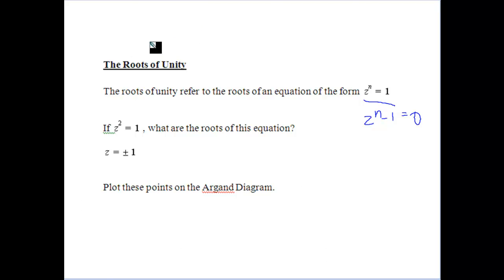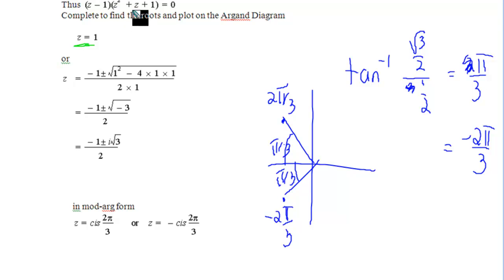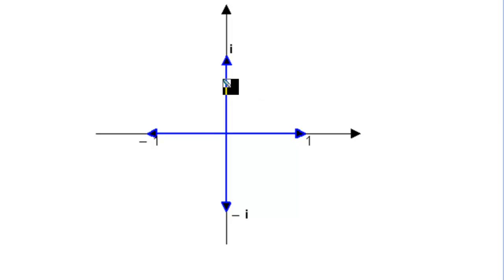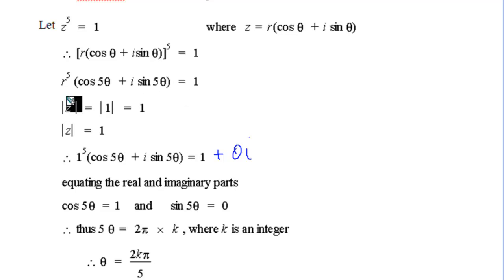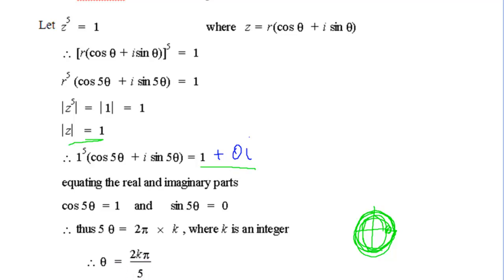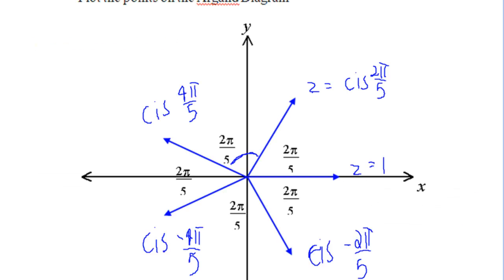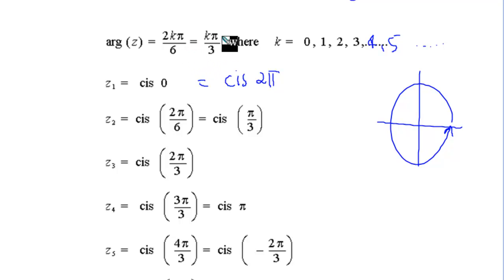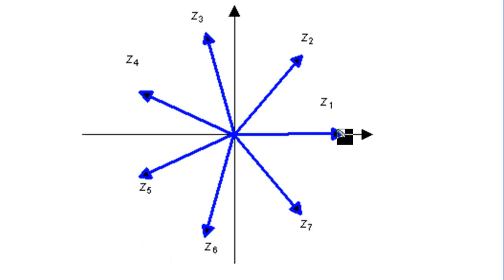Roots of Unity